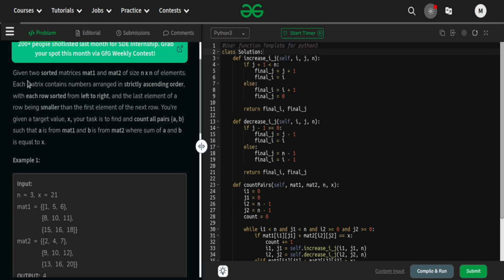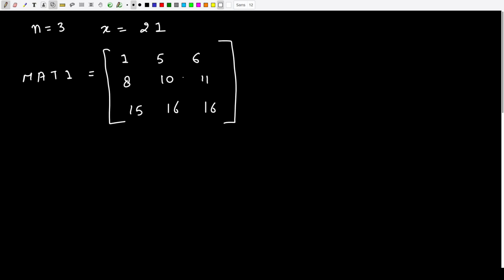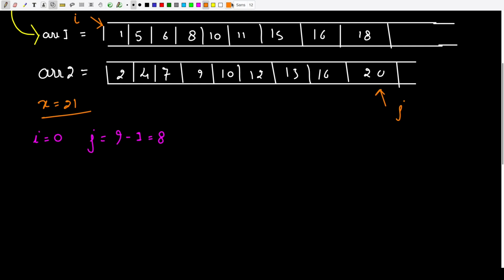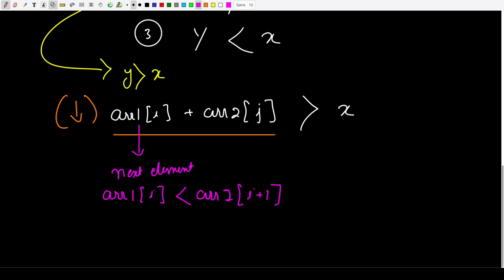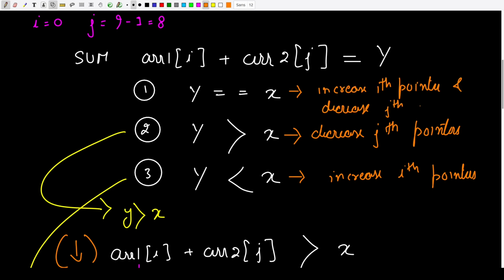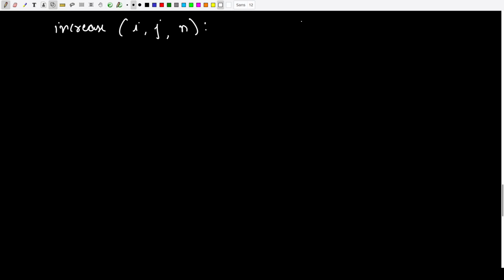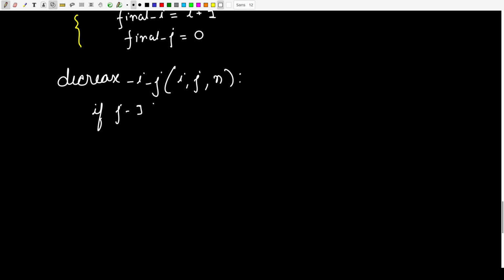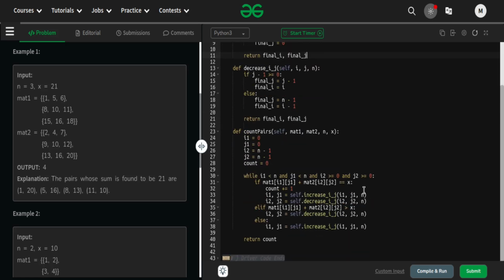GeeksForGeeks | Count pairs Sum in matrices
Given two sorted matrices mat1 and mat2 of size n x n of elements. Each matrix contains numbers arranged in strictly ascending order, with each row sorted from left to right, and the last element of a row being smaller than the first element of the next row. You're given a target value, x, your task is to find and count all pairs {a, b} such that a is from mat1 and b is from mat2 where sum of a and b is equal to x.

Example 1:

Input:
n = 3, x = 21
mat1 = {{1, 5, 6},
mat2 = {{2, 4, 7},
OUTPUT: 4
Explanation: The pairs whose sum is found to be 21 are (1, 20), (5, 16), (8, 13), (11, 10).
Example 2:

Input:
n = 2, x = 10
mat1 = {{1, 2},
        {3, 4}}
mat2 = {{4, 5},
        {6, 7}}
Output: 2
Explanation: The pairs whose sum found to be 10 are (4, 6), (3, 7).

0:00 Problem Statement
1:45 Solution
11: 53 Code